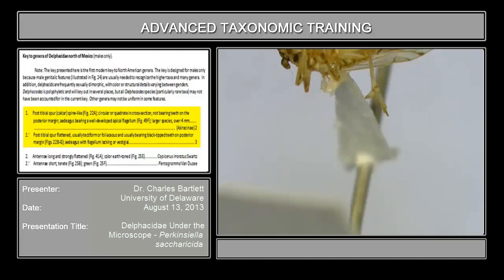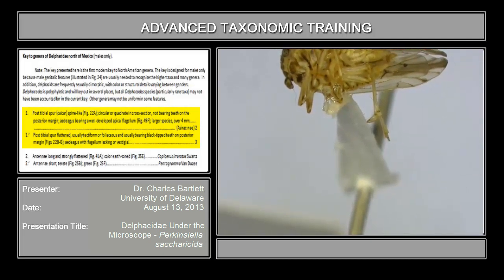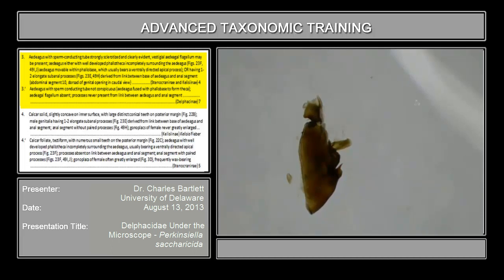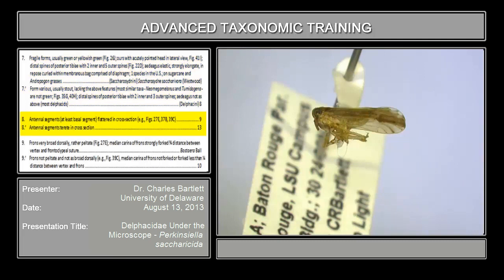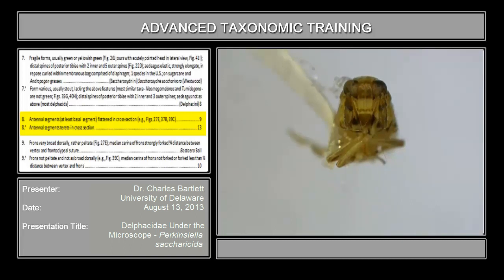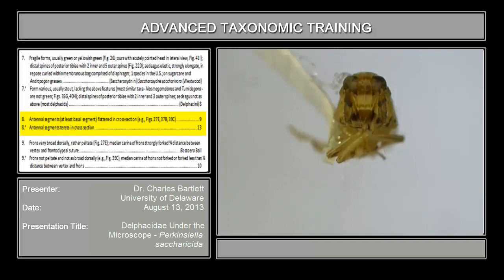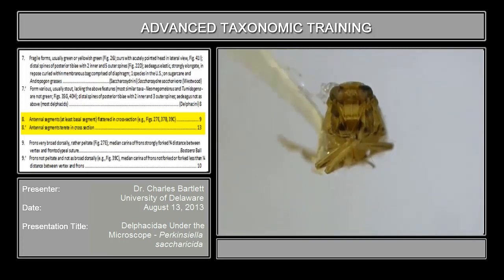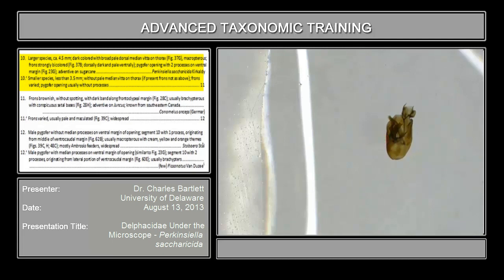Delphacidae Under the Microscope – Perkinsiella saccharicida